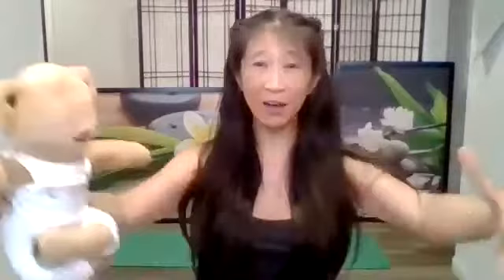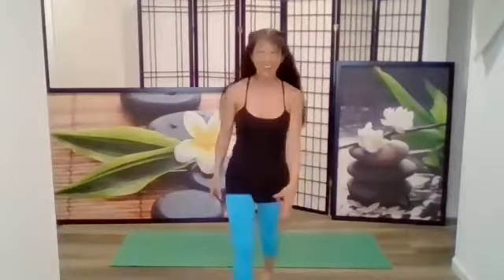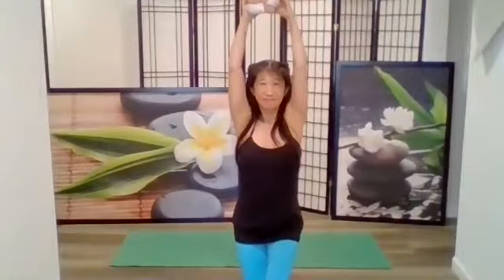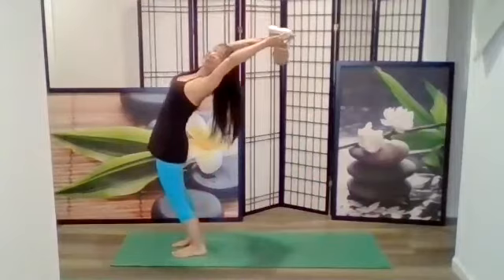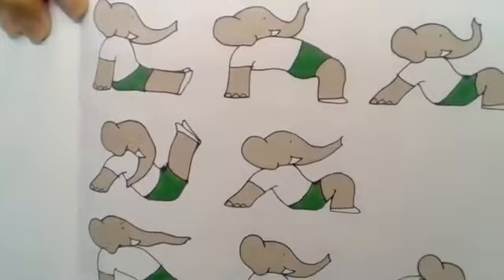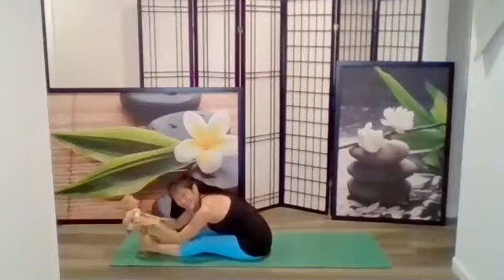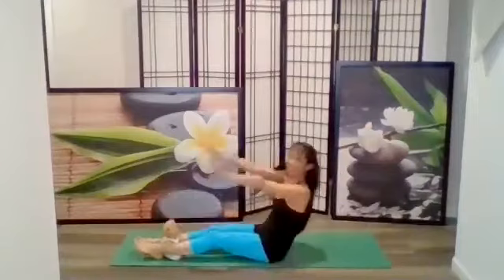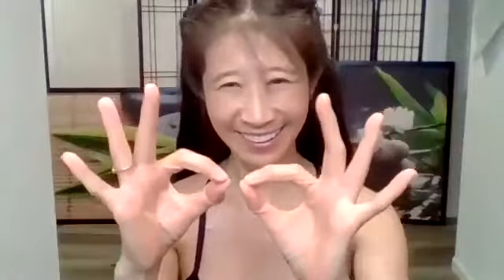Kids Yoga with Carol 28 (Elephant Yoga with Babar)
Children love to move; and they learn best through play! They will have fun pretending to be yoga animals and join in with yoga games. Follow along with the teacher as she practices yoga poses with bendable yoga teddy bears and bendable Barbie dolls. When your child learns how to find calmness from inside, it will help them be more focused they need it. Yoga helps children get rid of the wiggles and restless energy. Children develop their physical skills, which helps them gain self-confidence. Carol has a 200 hour Yoga Alliance Certification, a Master’s Degree in Elementary Education K-12, has taught yoga since 1997, and taught fitness classes since 1993. She has experience teaching yoga to preschoolers and young kids.